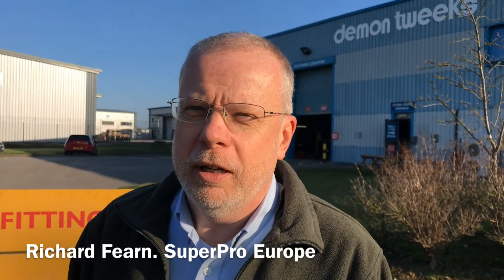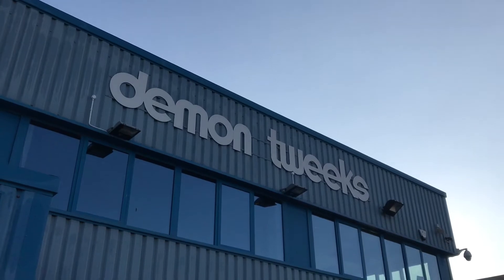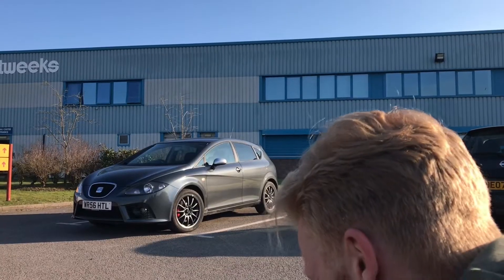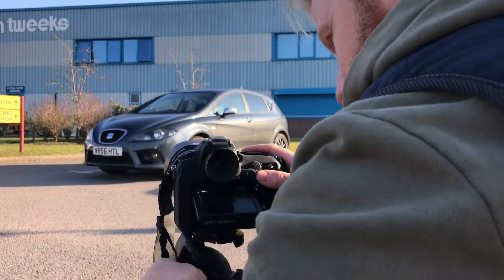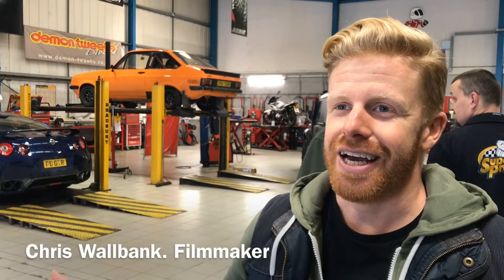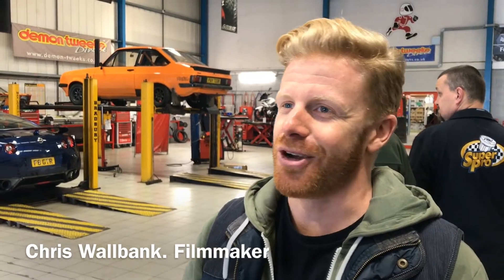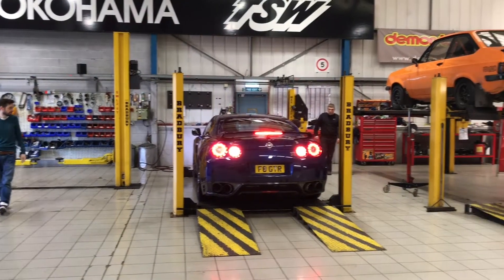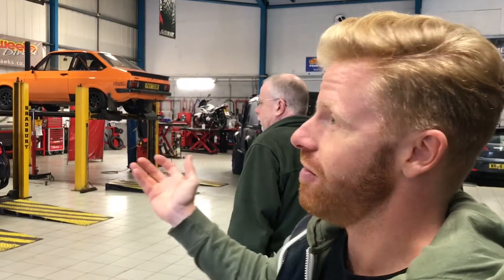SuperPro at Demon Tweeks: Behind the Scenes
Here's a quick behind-the-scenes video of our upcoming production where we overhaul the suspension on a 2006 SEAT Leon FR TDi to make it feel brand new again. We'll be fitting SuperPro bushes, anti-roll bars and lightweight alloy control arms along with Eibach springs and Bilstein dampers.

Full video will follow soon...